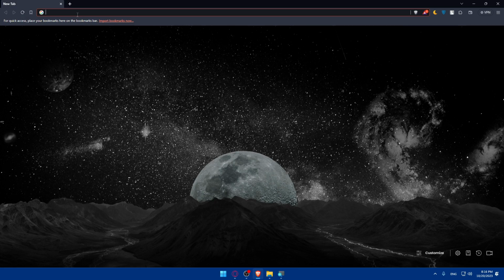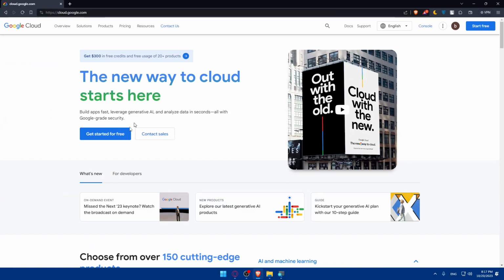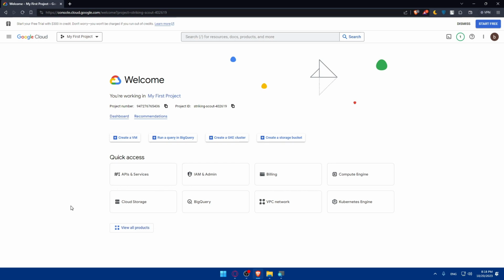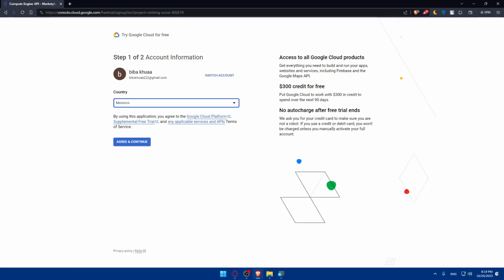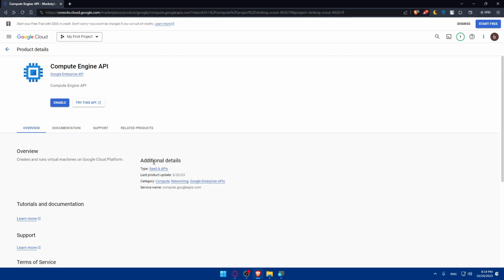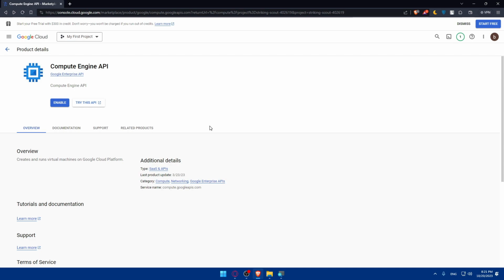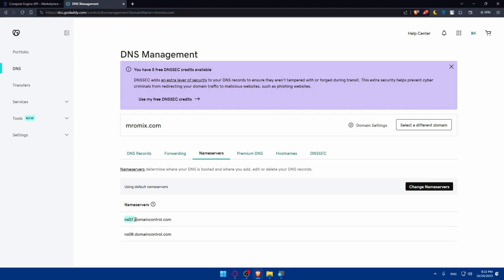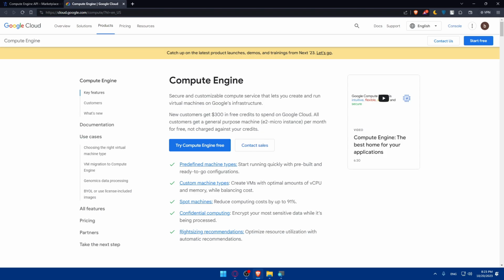How To Host a Website On Google Cloud For Free2023! (Full Tutorial)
Today we talk about host a website on google cloud for free,google cloud platform,google cloud hosting,host website on google cloud